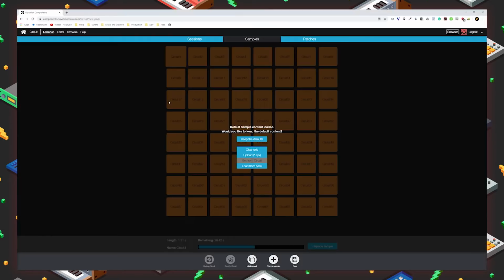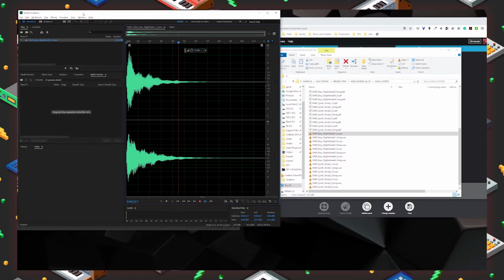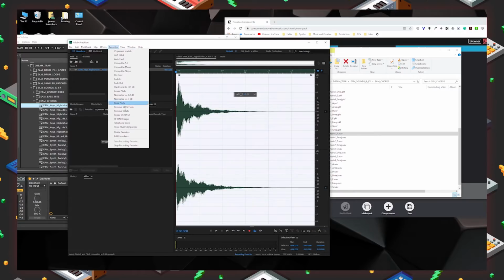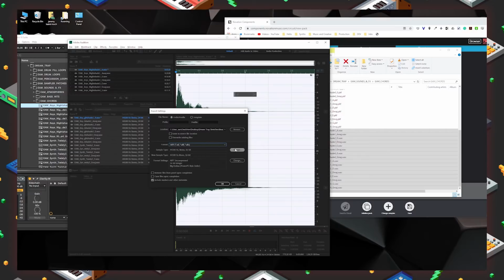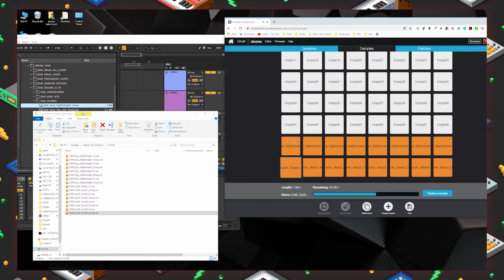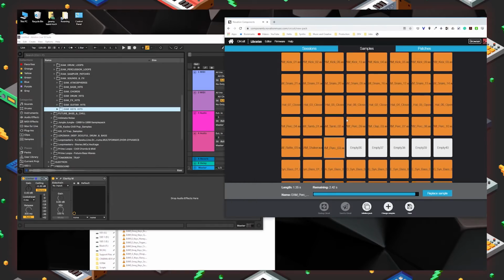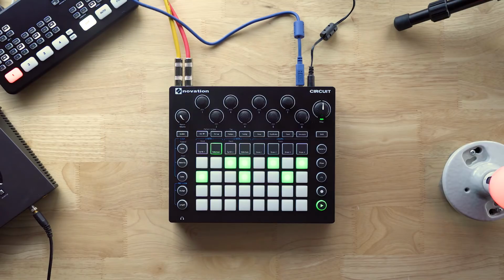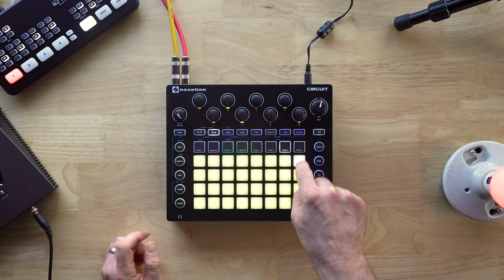Making the Most of Sampler Memory (ft. the Novation Circuit)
Limited sample memory can be a drag, but there's a trick that can help.
Resample your samples at higher speed and pitch before importing them, then slow them down in the sampler. I'll show you how in this video.

UPDATE! My packs are now Circuit Tracks compatible! Check your purchase on Gumroad to get a new download. Also, I've made a mega pack for Circuit Tracks that includes packs 1 and 2 plus new sample content!